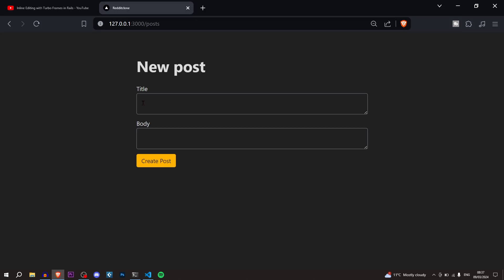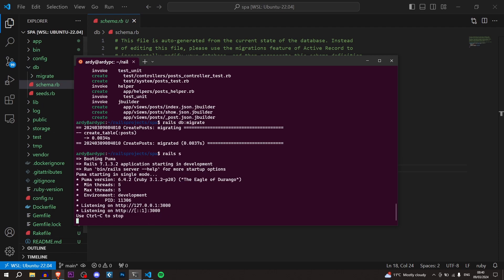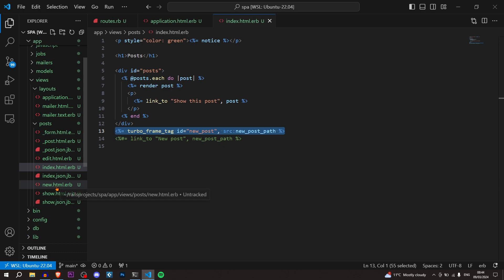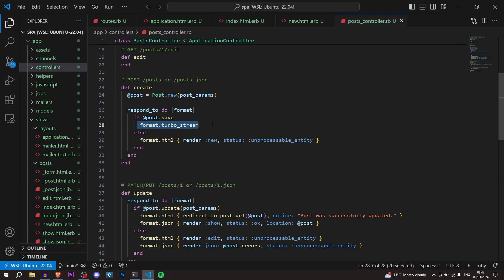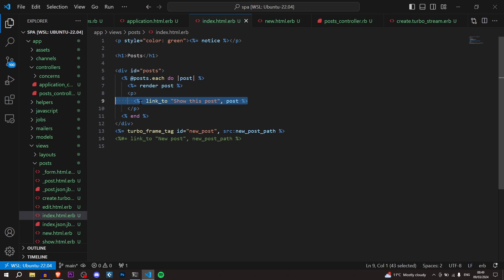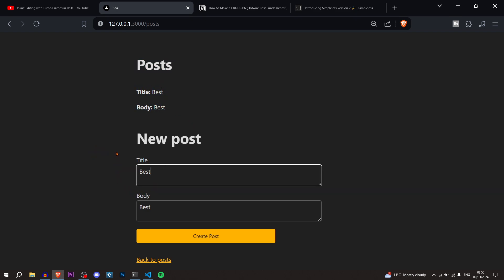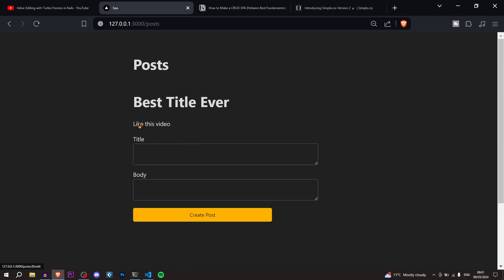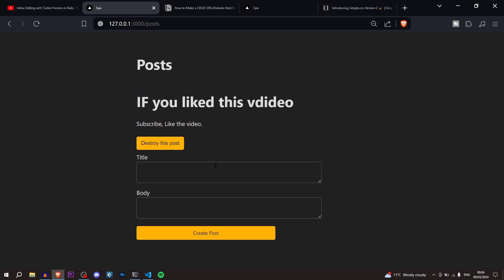Ruby on Rails Hotwire + Turbo for Beginners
💎 Unlock ALL my Rails projects & source code for just €15/month ⚡ Build this app in minutes — download the complete Rails code

Stop wasting hours typing from scratch — get production-ready Rails apps you can use instantly.

Inside each code package:
✅ Fully functional Rails projects — ready to run
✅ Clean, well-commented code so you can learn & build faster
✅ Real-world examples you can adapt for your own apps

💡 Why join MalachiRails instead?
For the price of ONE code package, you get:
• Every single Rails codebase I’ve ever created
• Exclusive projects not on YouTube
• Private tutorials & breakdowns
• Instant access to future releases